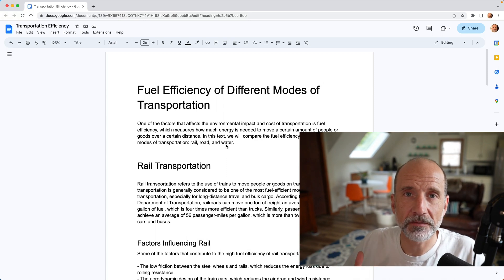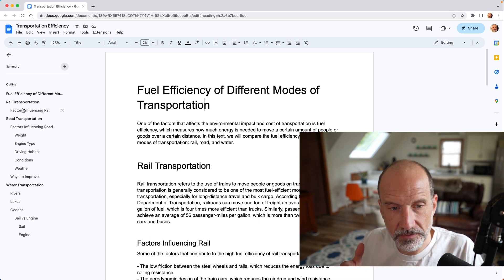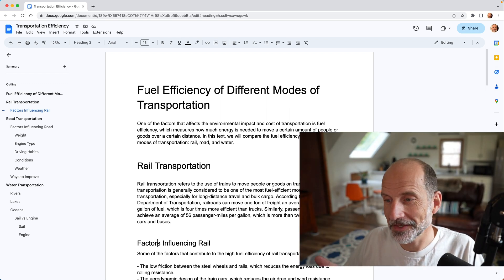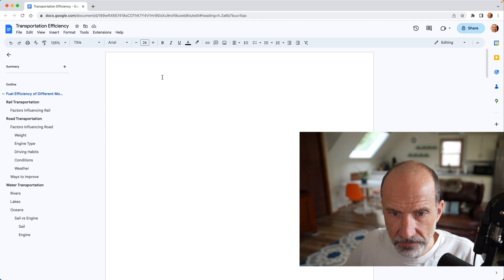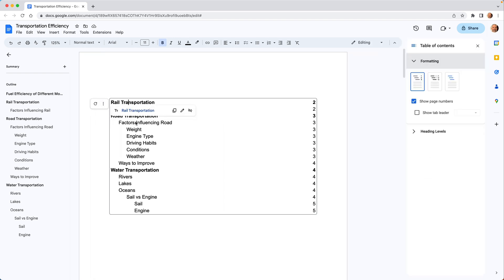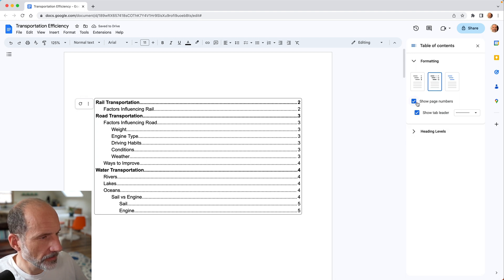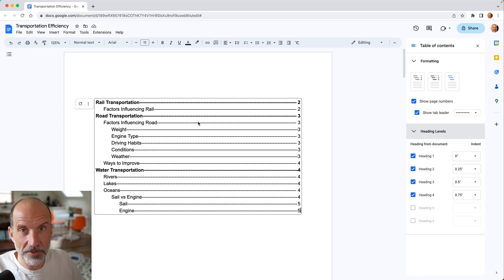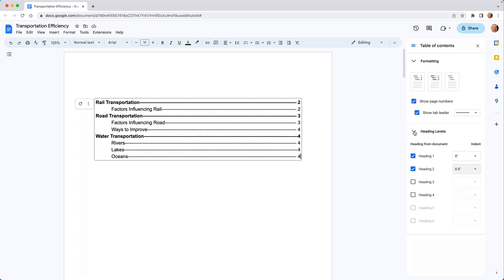How to Use the New Google Docs - Table of Contents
You can insert a Table of Contents in Google Docs. Learn how to use this powerful feature.

Timestamps:
0:00 Intro
0:22 Document outline
1:11 Page breaks
1:49 Insert Table of Contents
2:18 Style options
3:58 Next video - Page Numbering